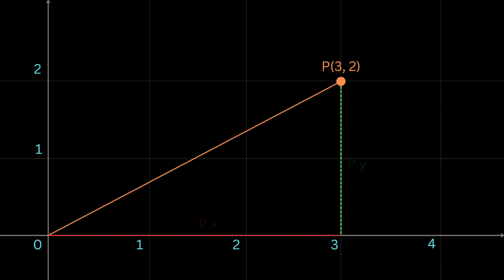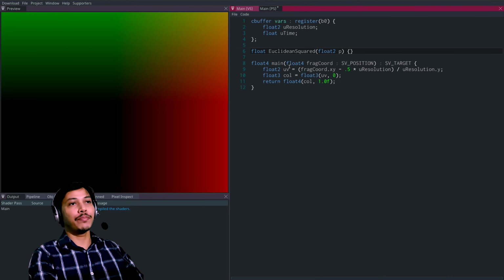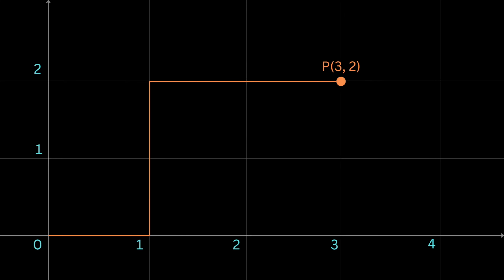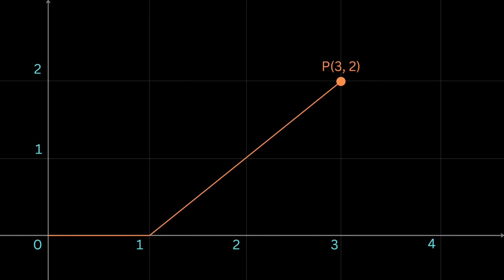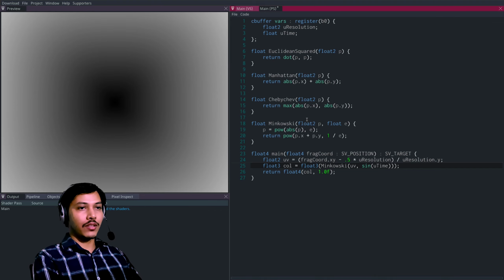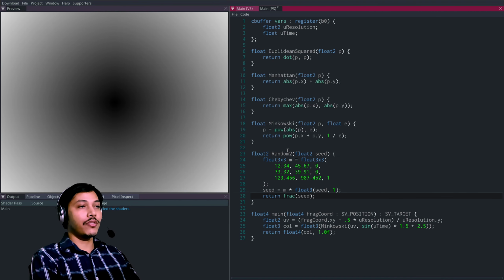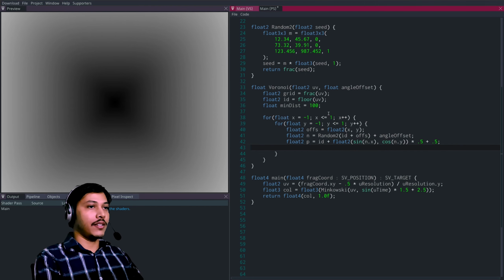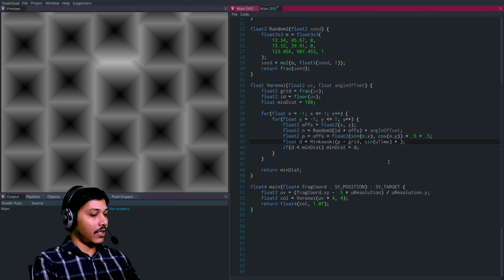Discover the POWER of Distance Metrics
In your shaders, you’ve likely used functions like length() and distance(), which calculate Euclidean distance.

But did you know there are other fascinating distance metrics that can create unique effects in your projects? In this tutorial, we’ll explore various distance algorithms, including Euclidean distance, Euclidean squared distance, Manhattan distance, Chebyshev distance, and Minkowski distance.

Join me to deepen your understanding of these mathematical concepts and learn how to apply them effectively in your work! You could use the concept in any popular game engines like Unreal, Unity, Godot etc.